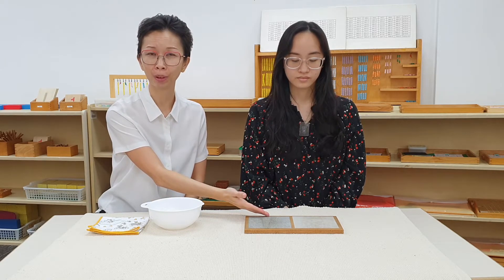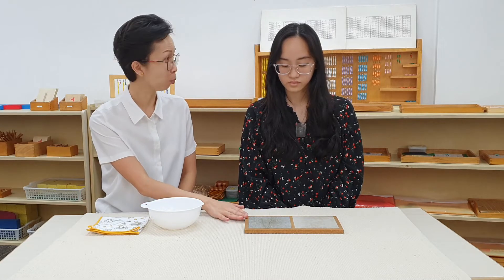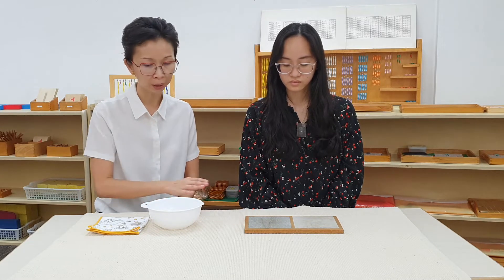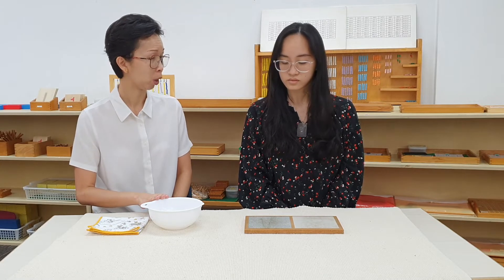Sensorial Activity - Smooth and Rough Texture Board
In Montessori Sensorial area, the smooth and rough texture boards are used to allow children to explore their sense of touch and learn to feel the difference between textures. Watch how the directress works with the smooth and rough board.